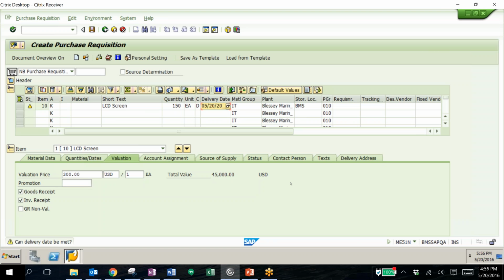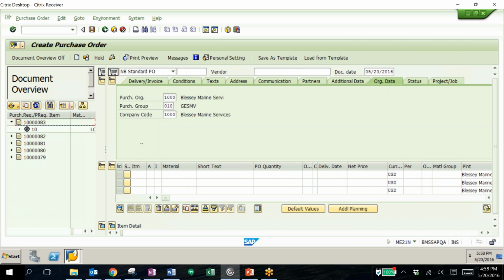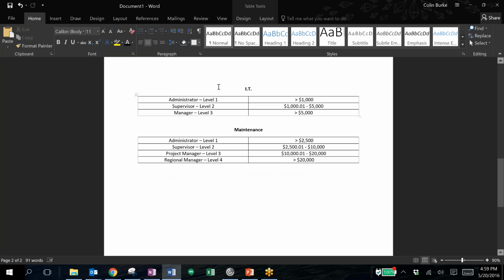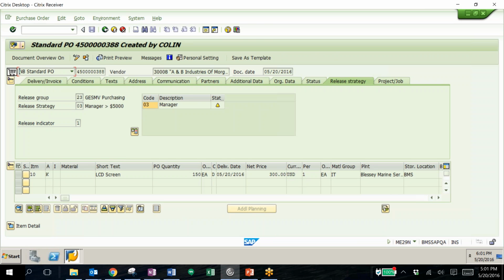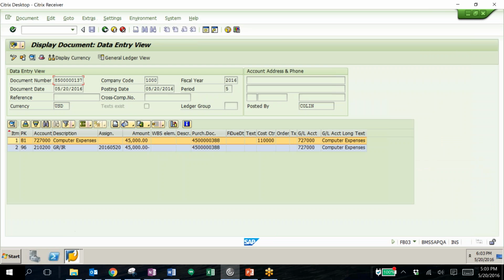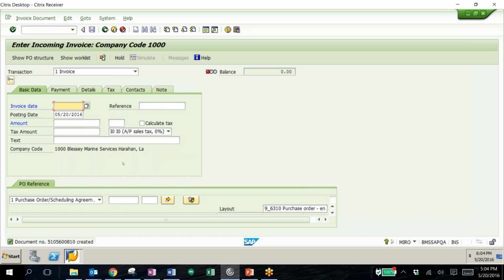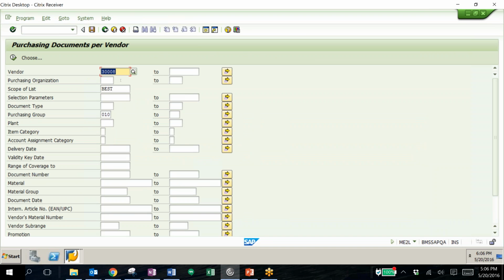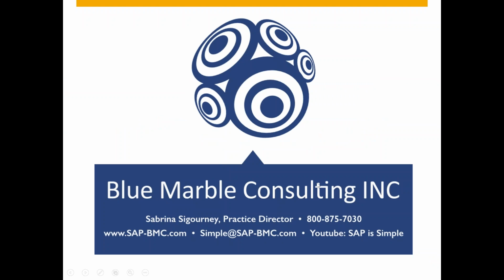SAP Purchase Order Process